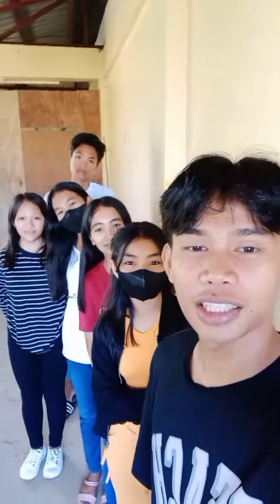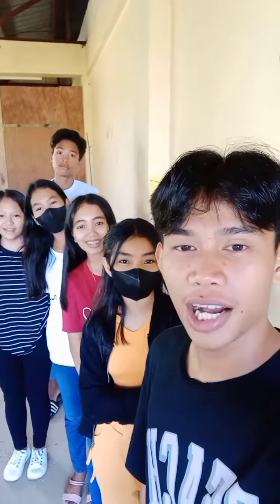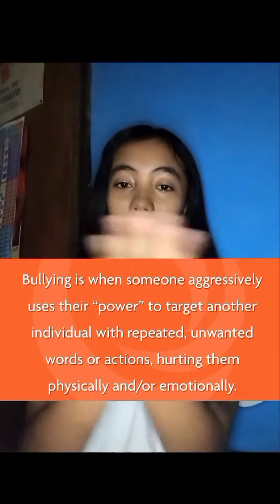4 types of bullying#videopresentation